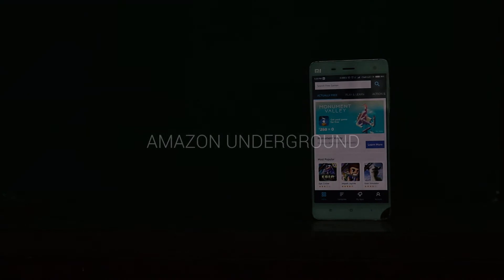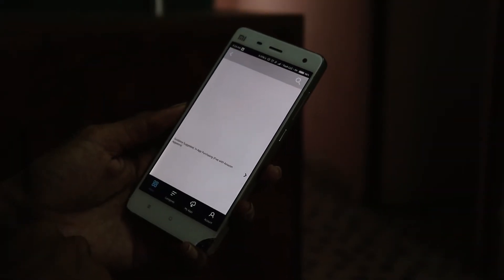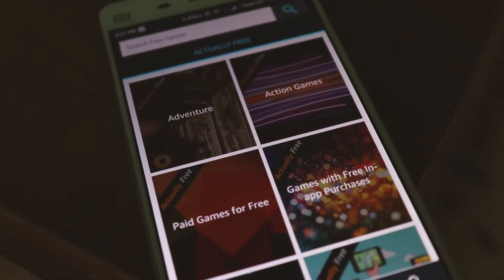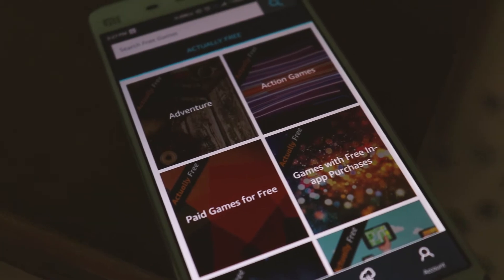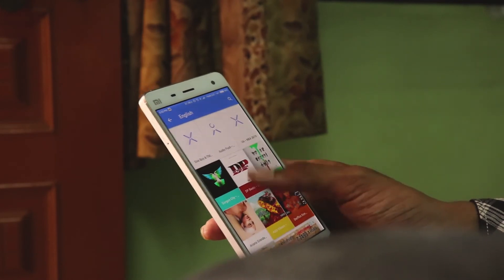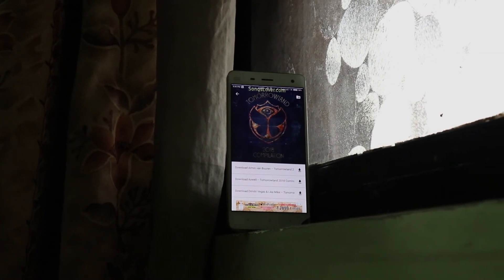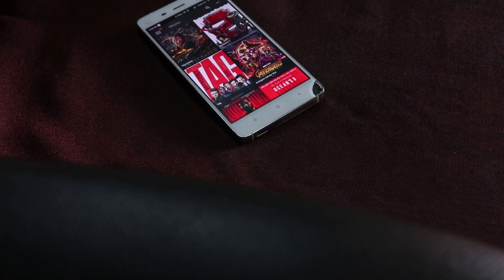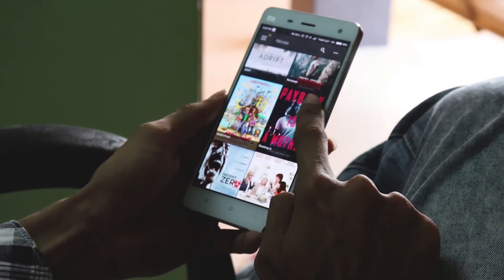4 Insane Apps Not Available on Google Play Store Those Will Blow Your Mind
People often search on the web or watch videos about the applications available on Google Play Store. However, there are really useful applications which can change the game completely not available on Google Play Store. Here are top four insane apps not available on Google Play Store but can give you most of the stuff.

Cheers!